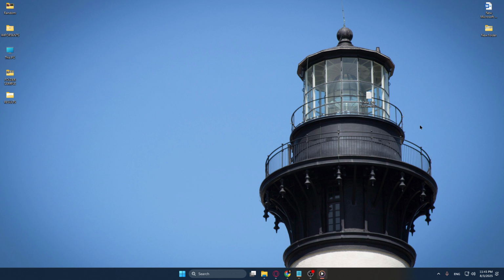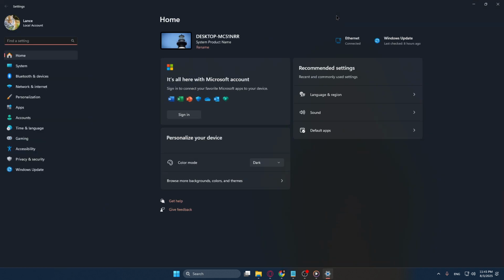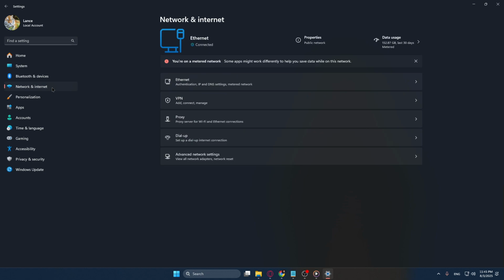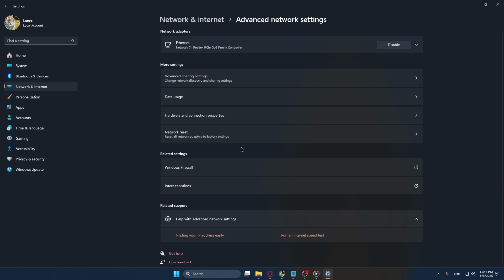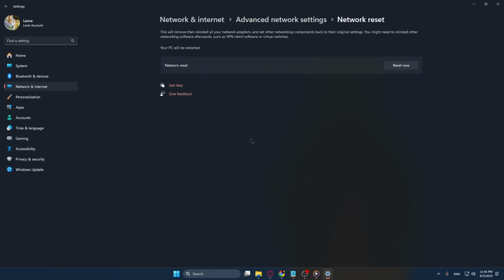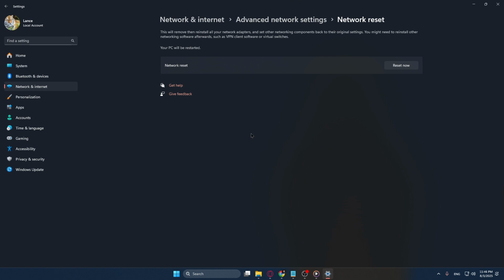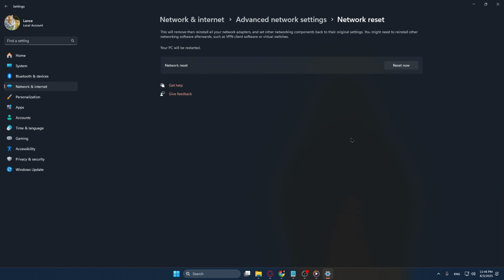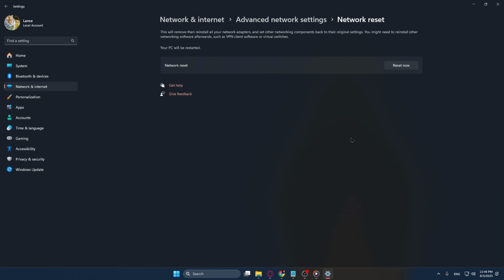How To Reset Network Settings On Windows 11 - Full Guide [2026 Guide]